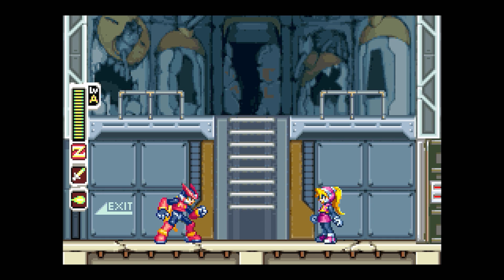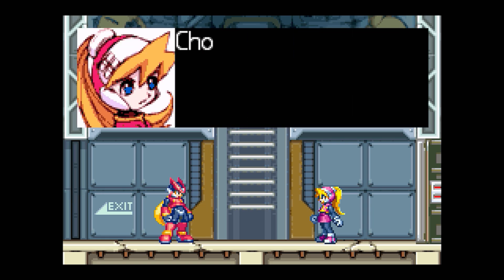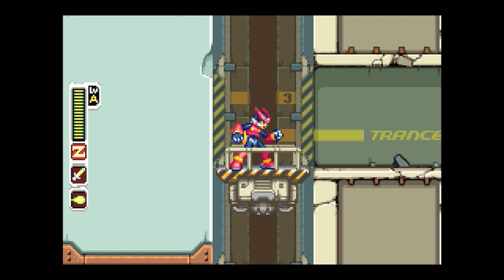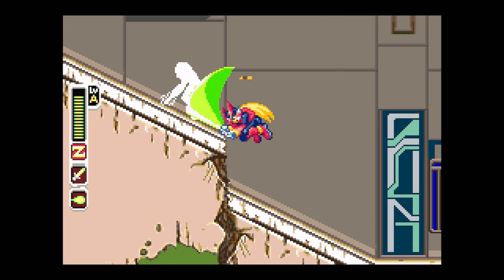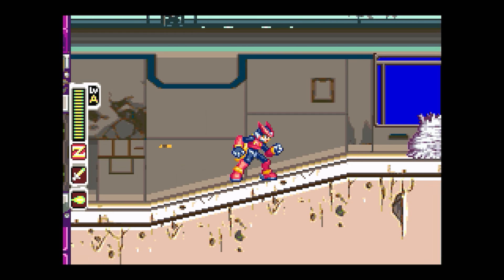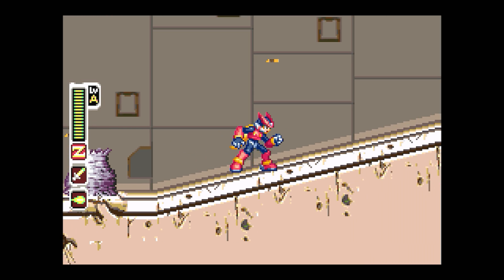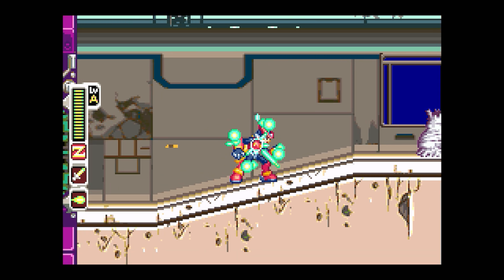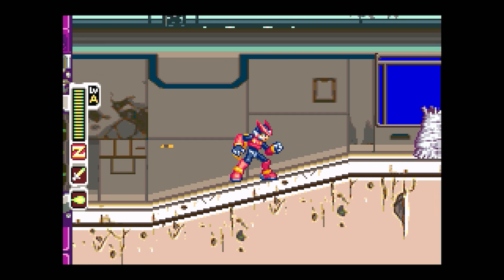Mega Man Zero E-Crystal Farming Guide